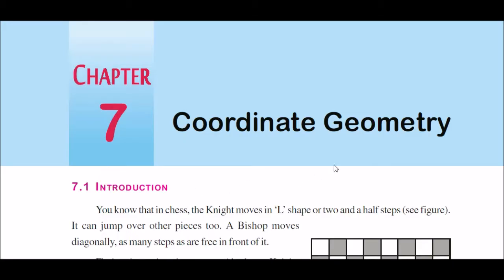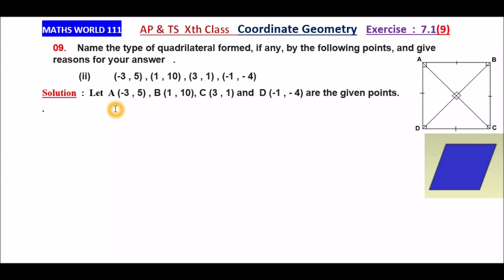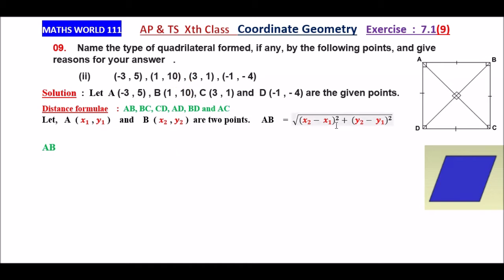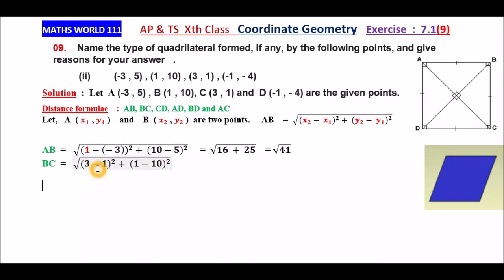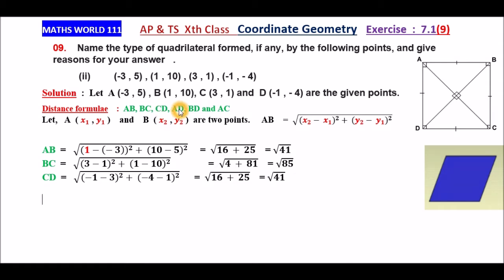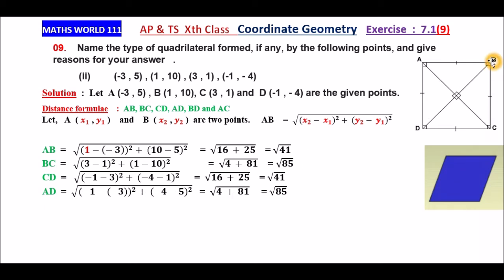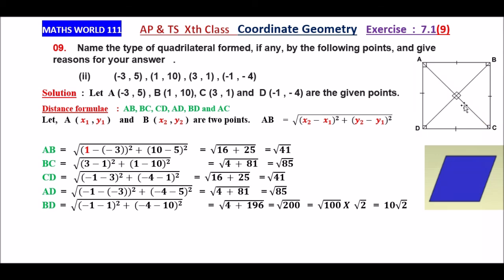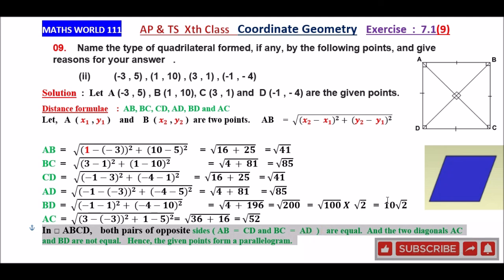Coordinate Geometry // Ex. 7.1 ( 9th (ii) problem ) // AP & TS tenth class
listen carefully number of times till u understand.
dam sure you can score 100% marks.